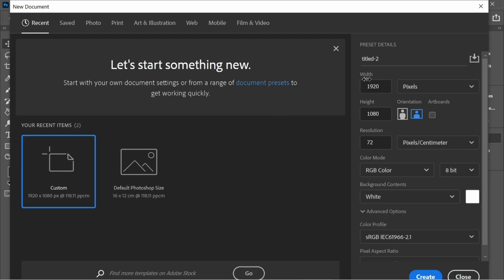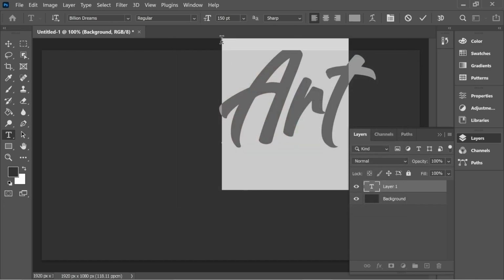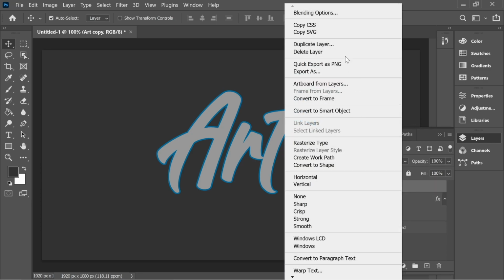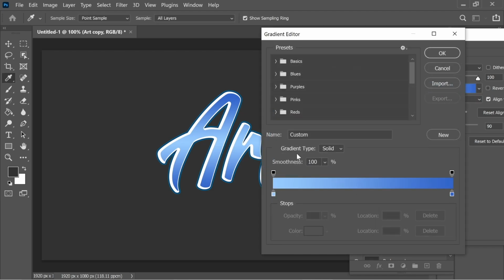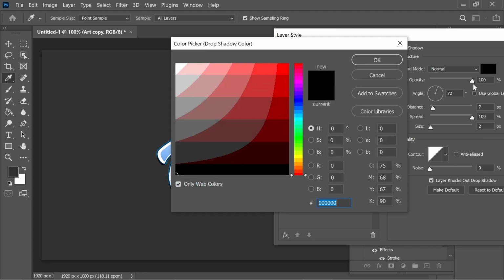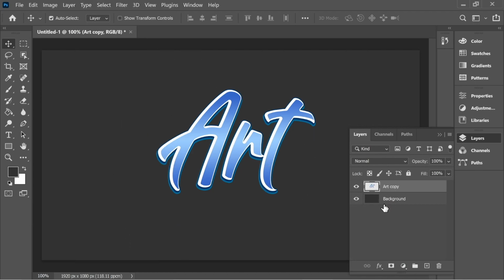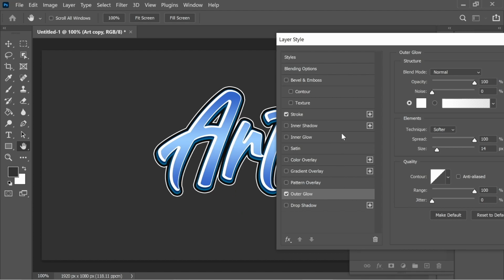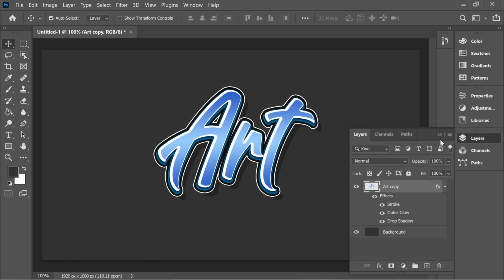2021 Artistic Creative Text Design | Photoshop Editing Tutorial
This editing tutorial helps you learn the basics of how to Create an Artistic and Creative text Design using Adobe Photoshop editing for beginners. A 2020 Photoshop Editing Tutorial from a series of ArtStyle Studio editing tutorials showing the basics of creating a very cool looking multi layered text  effect using photoshop blend modes

⏩ Chapters:
Intro: (0:00)
Editing: (0:10)
Result: (05:04)

Help the channel grow and gain access to more very short adobe design videos for beginners on a daily basis